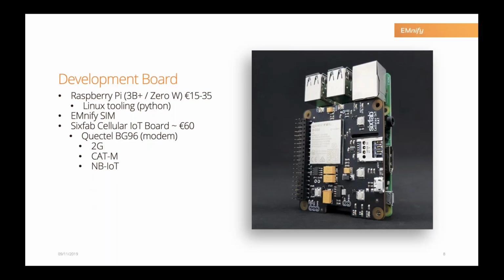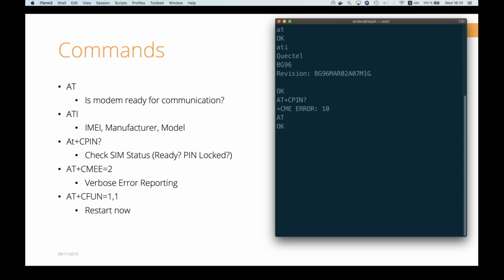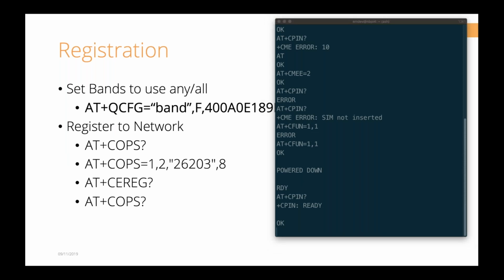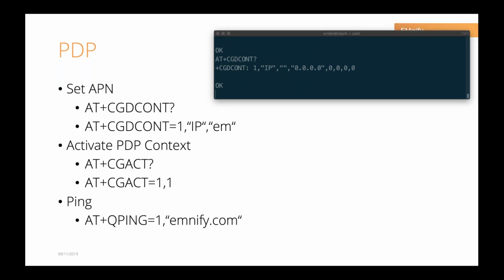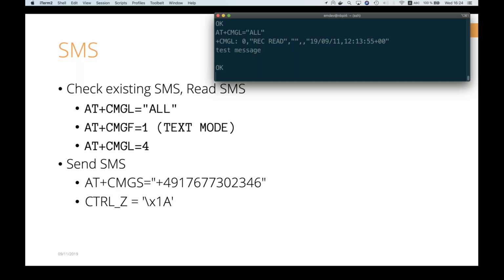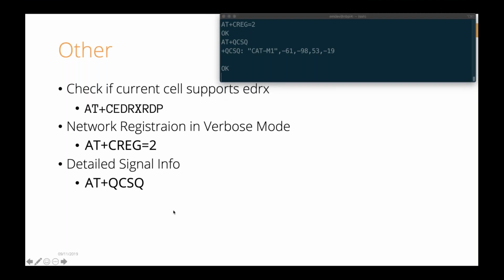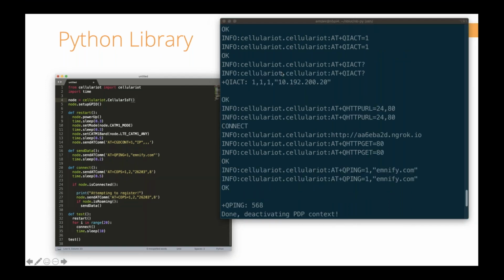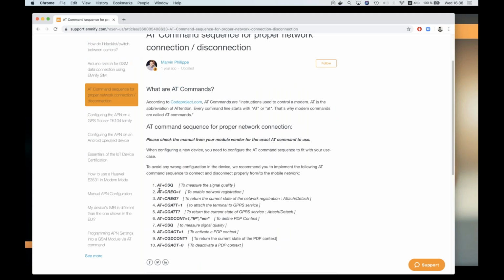Introduction to AT Commands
- What are AT Commands​
- Live Demo​
- Common standard commands​
- Next Steps / Tips

Article regarding AT Command sequence for proper network connection / disconnection available